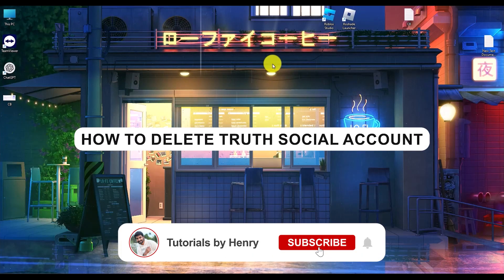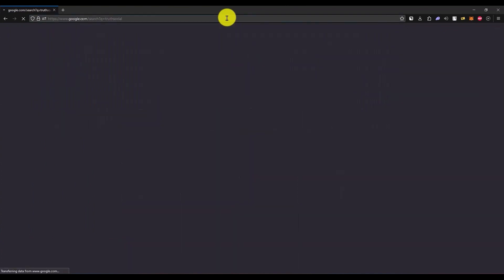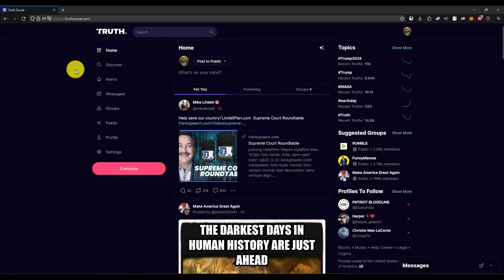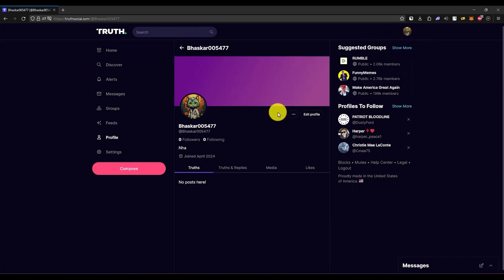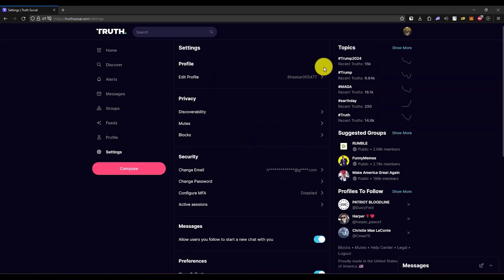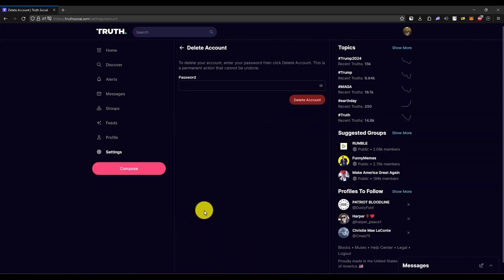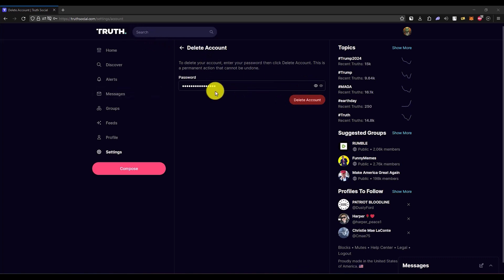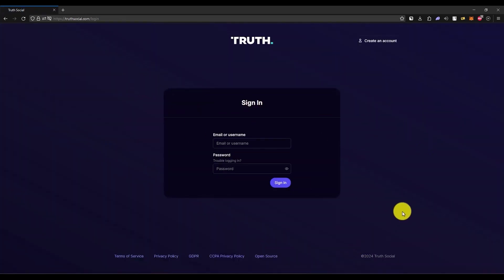How To Delete Truth Social Account (Best Method)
If you're looking for the best method on how to delete your Truth Social account, then look no further! Follow our full guide to easily delete your Truth Social account.